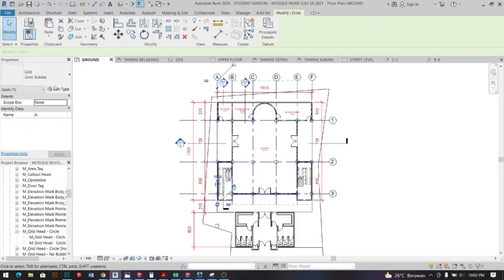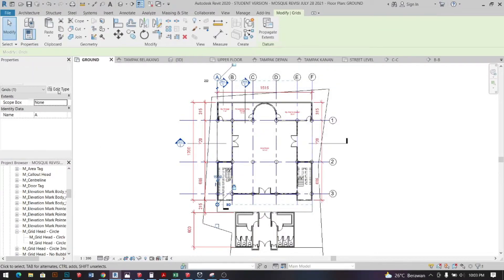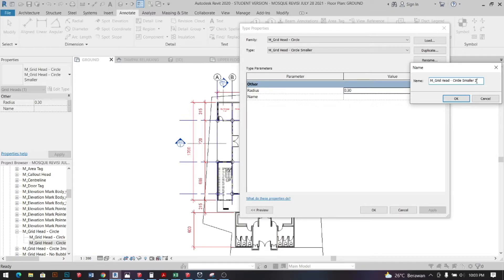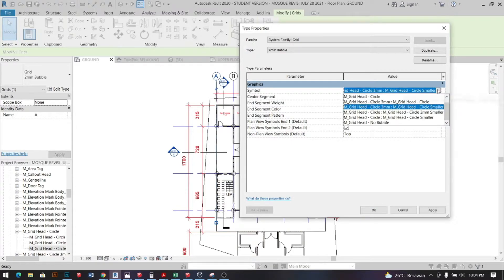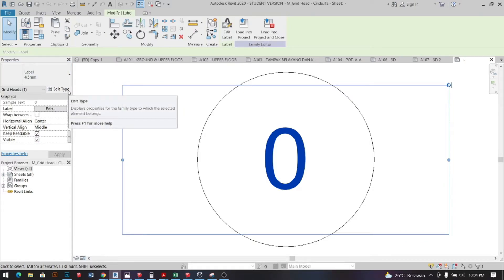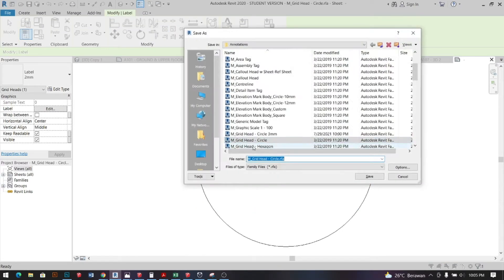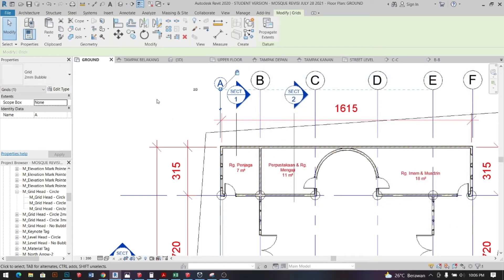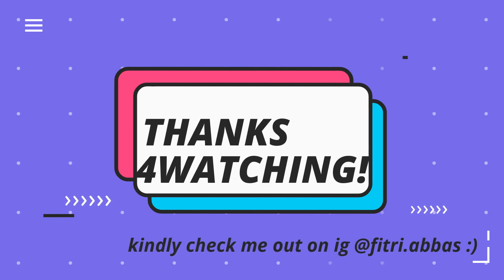HOW TO CHANGE GRID HEAD SIZE IN REVIT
how to change grid head size in revit 2020, hope this video is helpful for you guys, if you have any questions leave the comment below and pls consider to like and subscribe :)
- facebook: Fitri Nur Insani Abbas